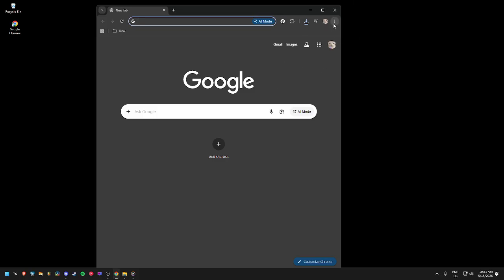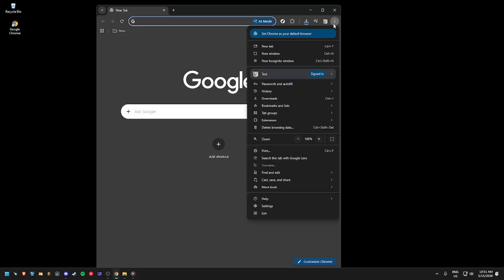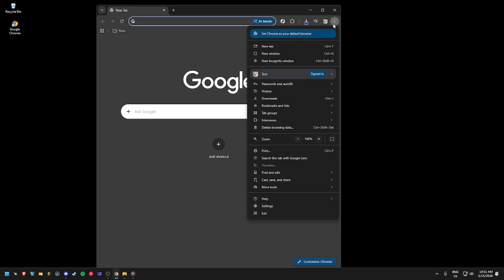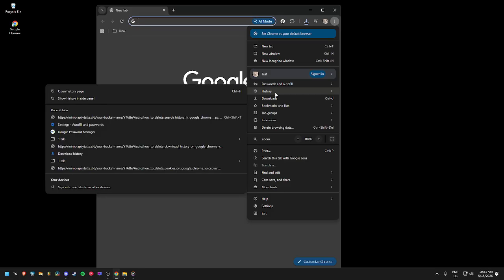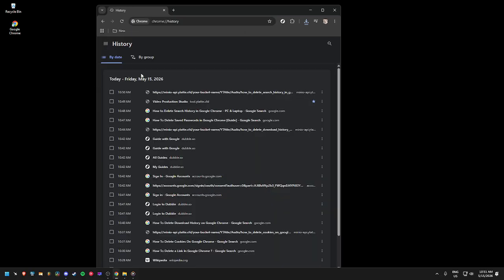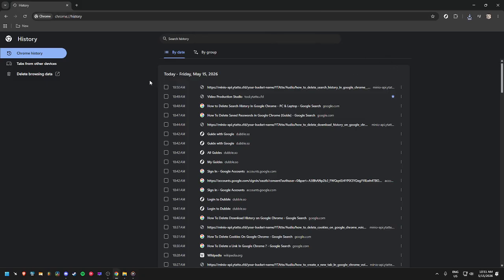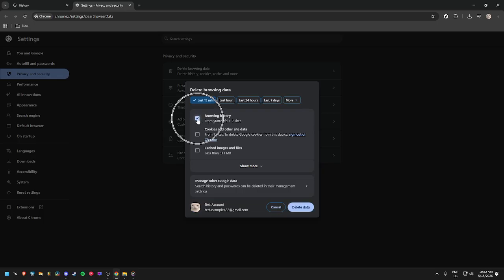How to Delete Search History in Google Chrome PC & Laptop [2026 Guide]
In today's video we cover: How to Delete Search History in Google Chrome PC & Laptop, Delete Chrome History PC, Clear Browsing History Laptop, Google Chrome Clear Search History, Wipe Chrome History Desktop, Google Chrome Tutorial, Clear Browser Logs Chrome, Chrome Privacy Settings, Optimize Google Chrome PC, Remove Visited Sites Chrome, Delete URL History, Browser Troubleshooting, Clean Chrome Profile, Laptop Data Maintenance, Clear Search Queries Chrome

-Google Drive
-Google Meets
-Google Sheets
-Google Chrome
-Google Forms
-Google Gmail